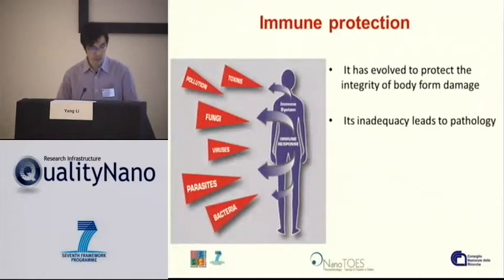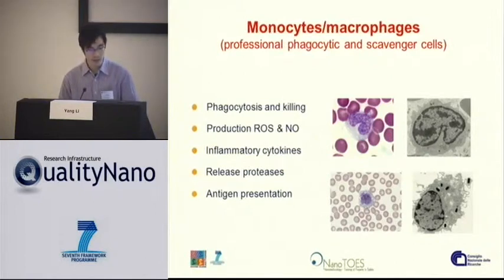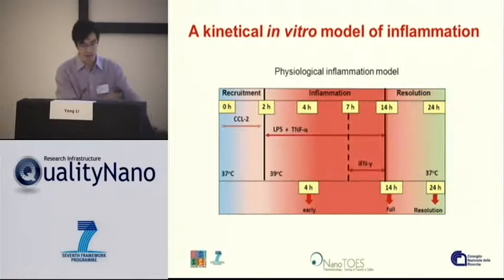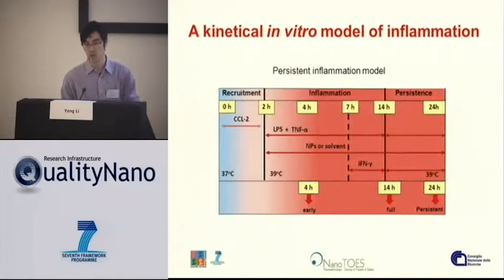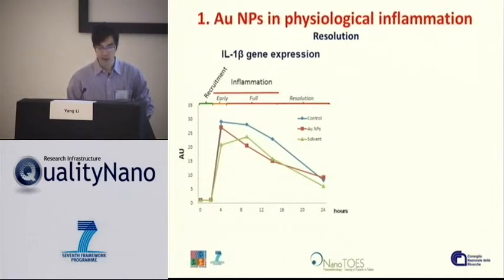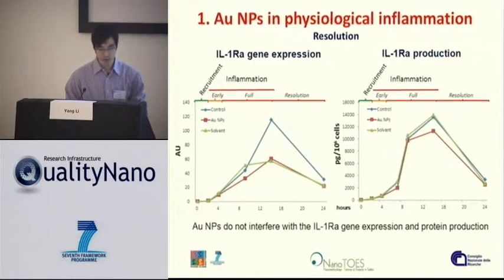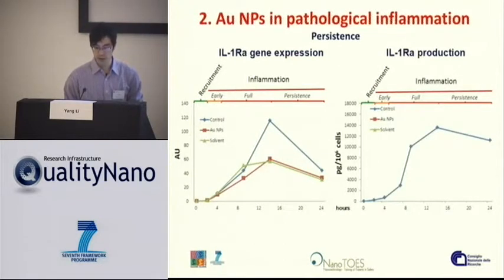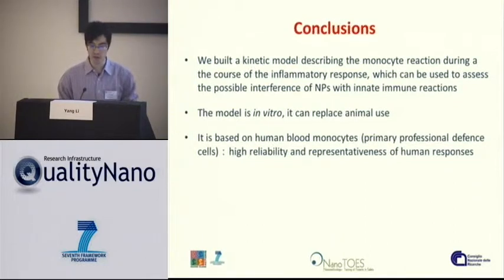Human primary monocytes as reference cells for assessing interference of nanoparticles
Yang Li, (Institute for Biomedical Technologies‐National Research
Council Italy)
Human primary monocytes as reference cells for assessing interference of nanoparticles with
the inflammatory defence reaction